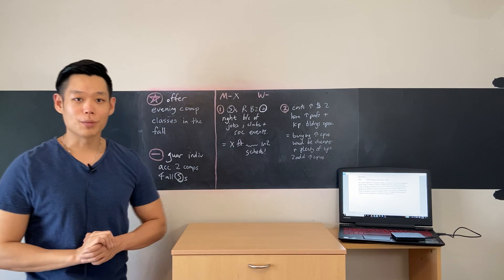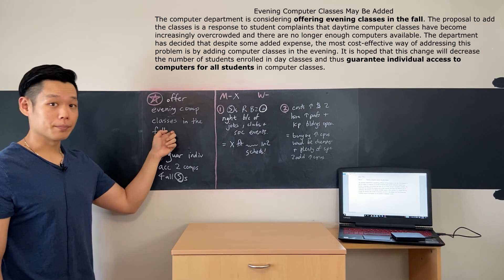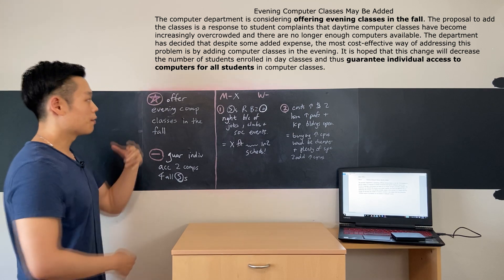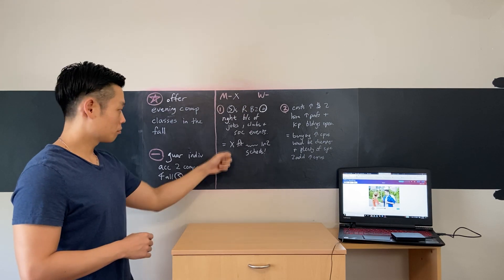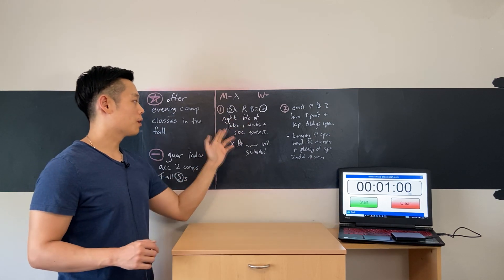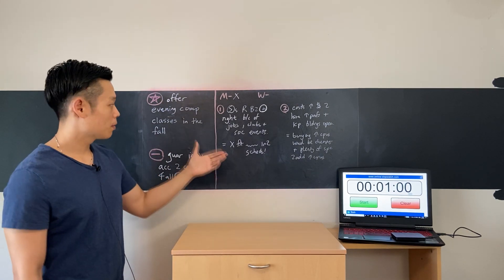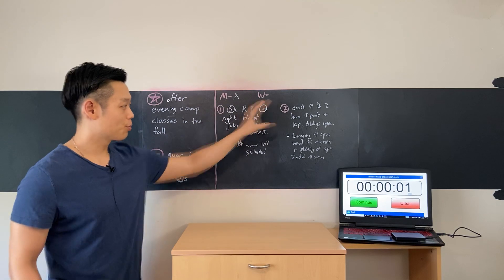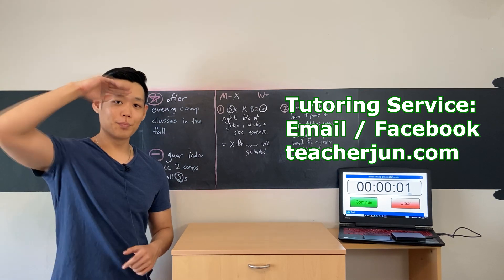Confused about Task 2? HERE'S THE ANSWER!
My MOTTOS (Words to live by) :

"It's never wrong to do the right thing."
"Every professional was once an amateur."
"Effort never turns its back on you."

"It's not the size of the dog in the fight, but the size of the fight in the dog."
"Success is the ability to go from failure to failure without losing your enthusiasm."